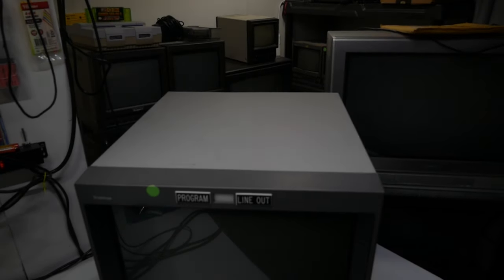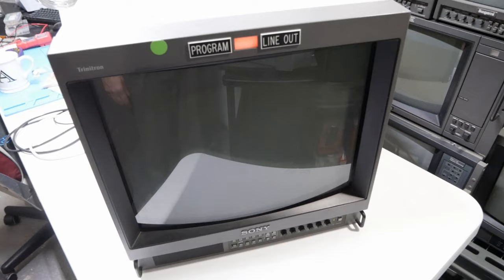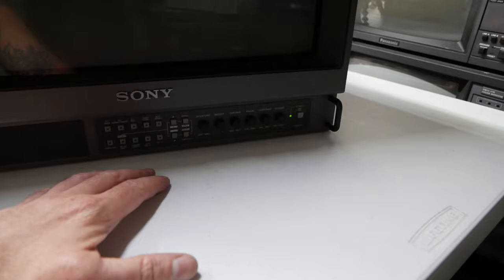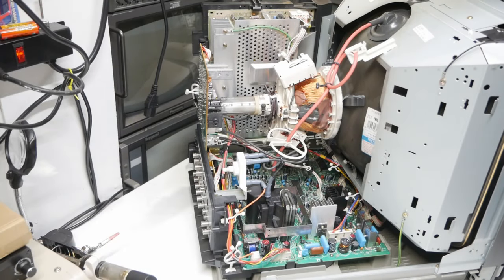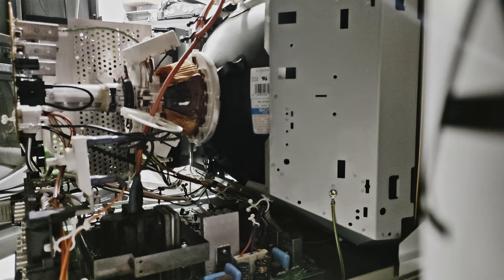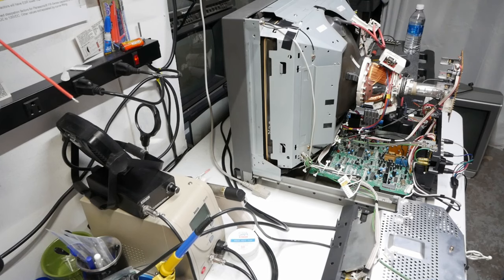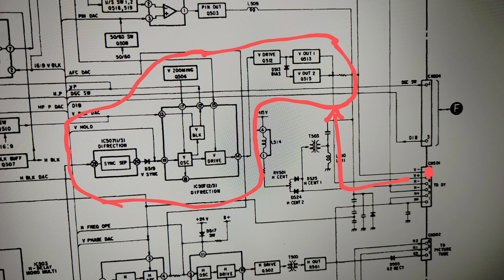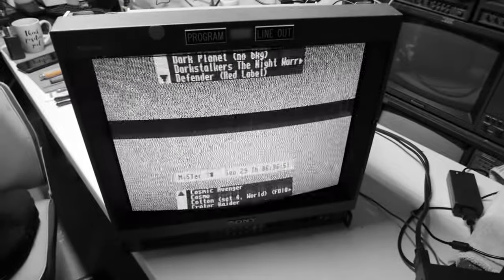PVM-20M2U Frustrations, No Power Red Tally Light, CRT Arcing, Dead Front Panel Buttons, Lost Sync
You cant win em all, Here I show fixing multiple issues with this Sony PVM-20M2U. We fix a no power issue where the tube gets no high voltage and the red tally light shows its in protection mode, then I fix a dead front button input panel and an issue of the tube arcing. I get the image dialed in then lose vertical sync.